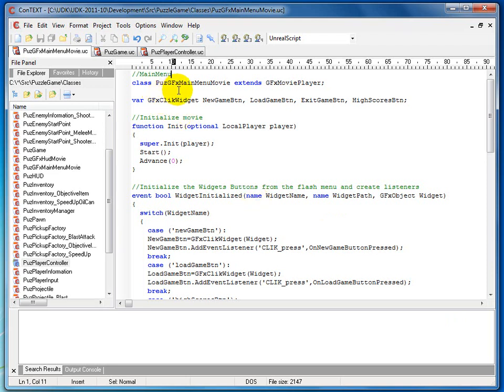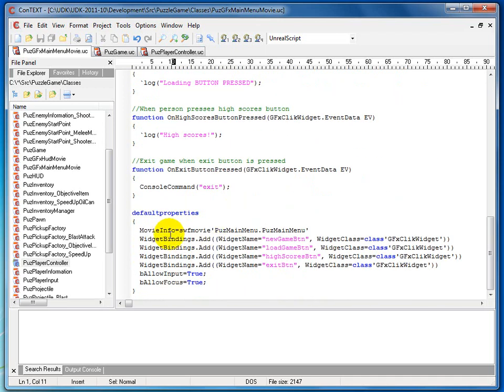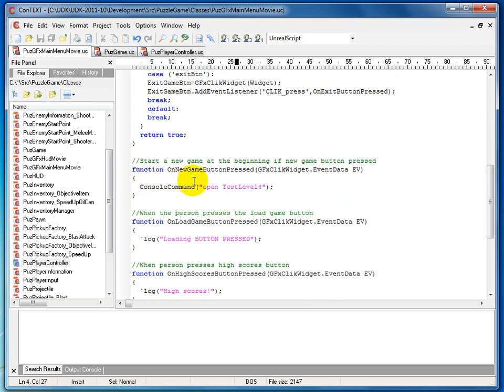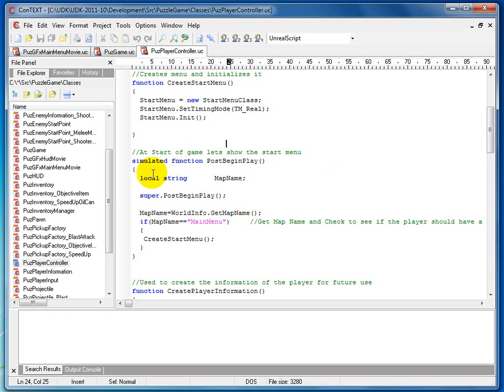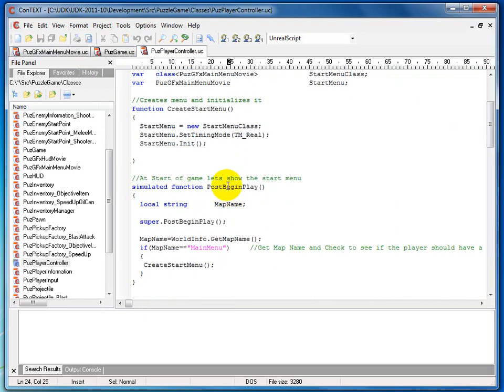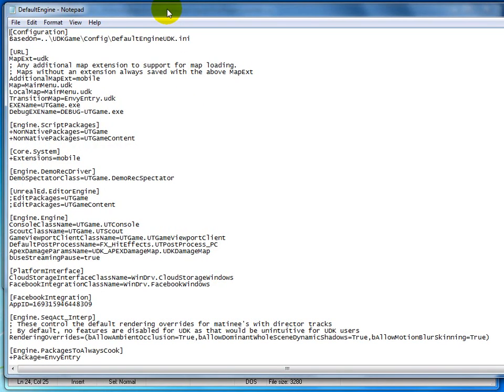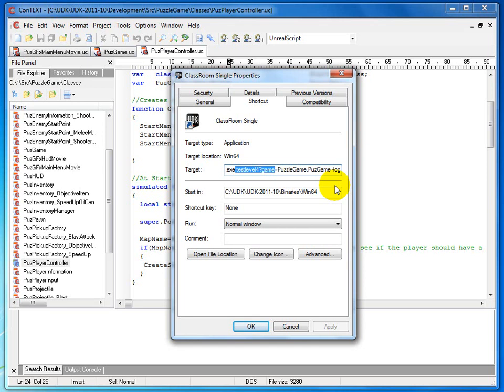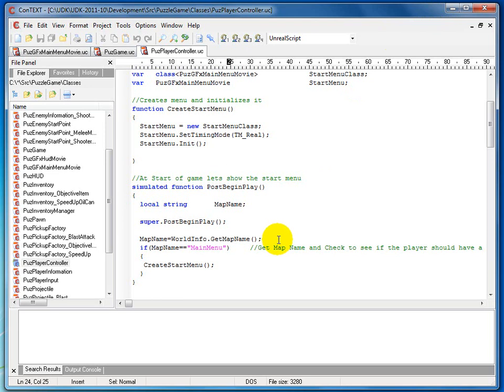Beginning Unrealscript Learning Topic 5 - Main Menu and More Part 1 - Main Menu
The following video gets us started on a simple main menu using scaleform.  Though most of what is taught is the unrealscript side.